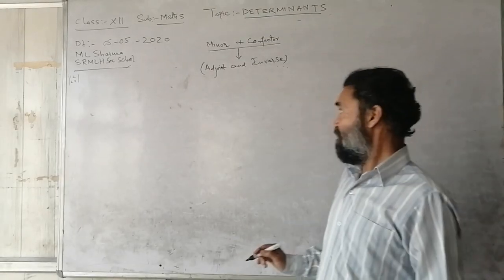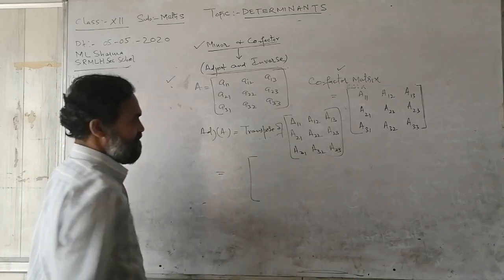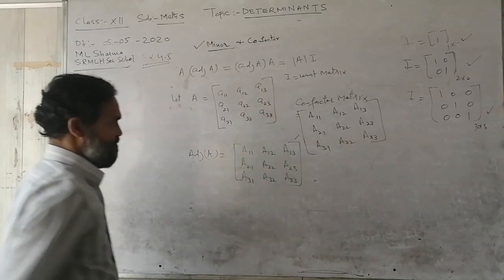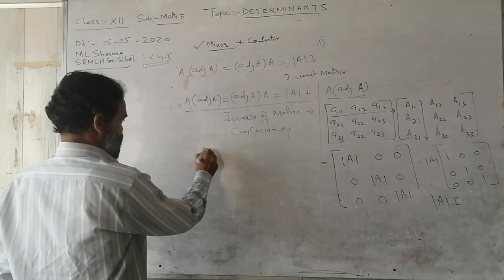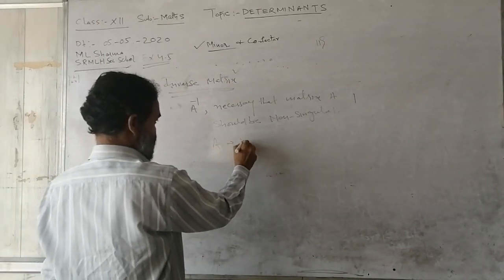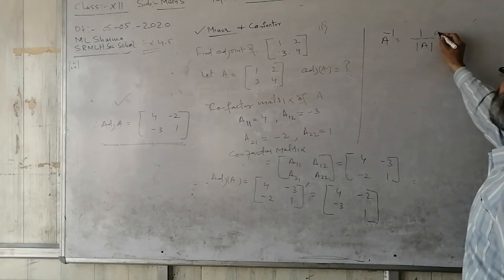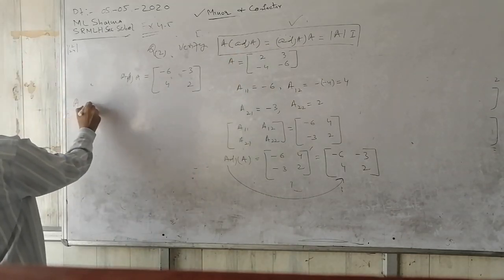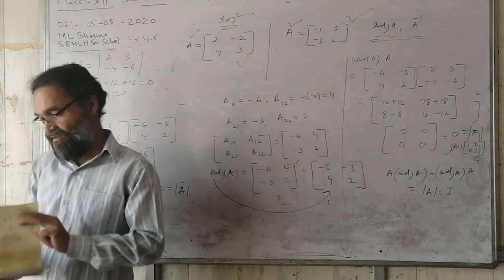determinants by lecturer ML sharma pArt7